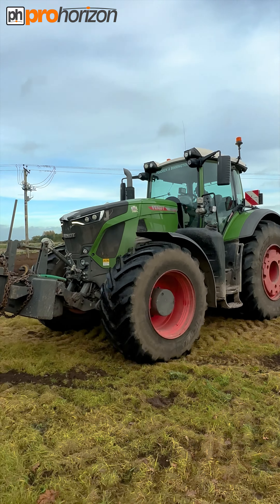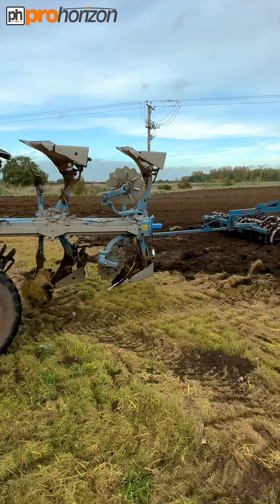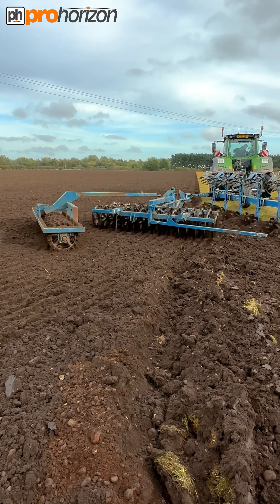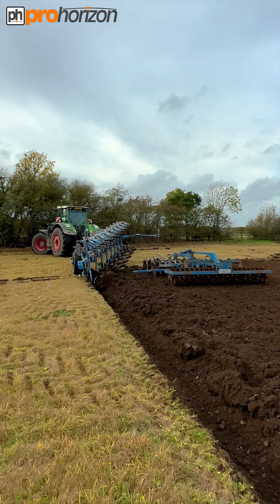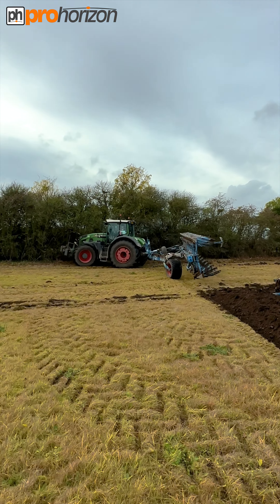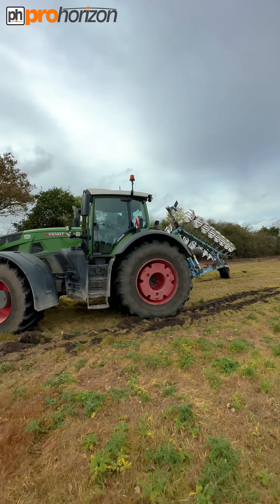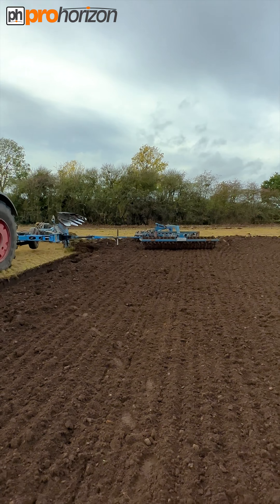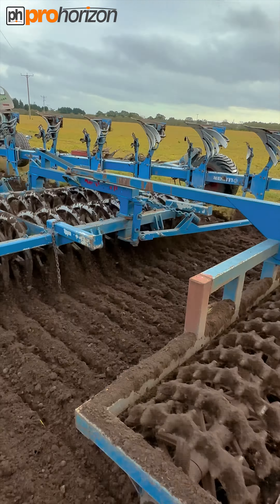FENDT 936 Vario Ploughing a Field with a Lemken Diamant 11